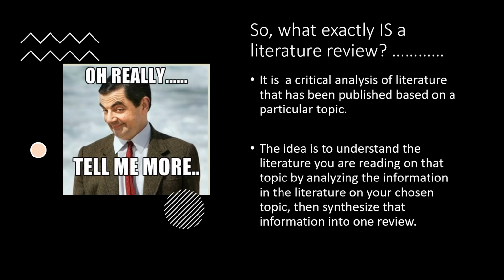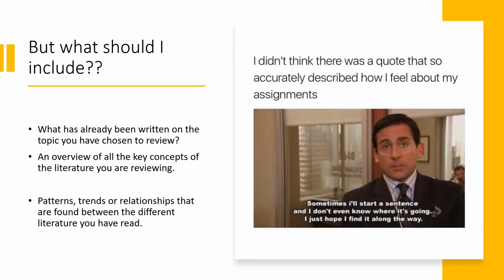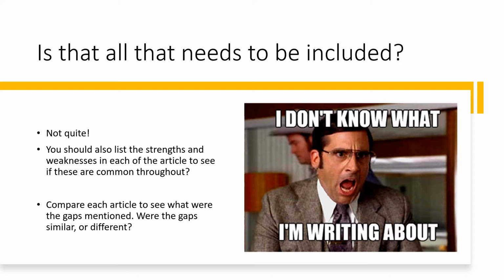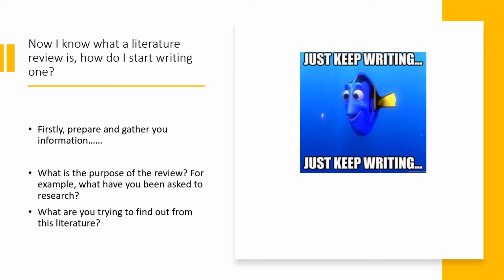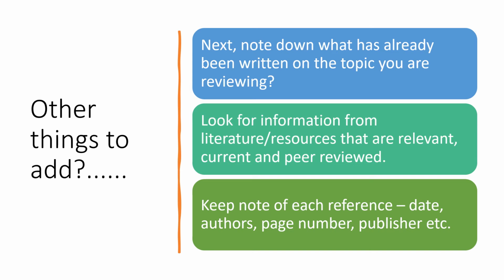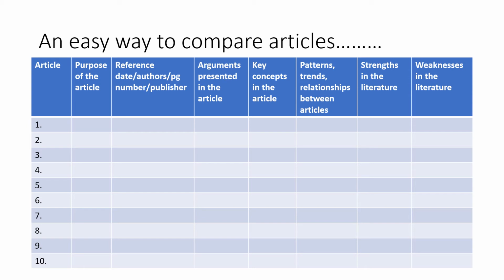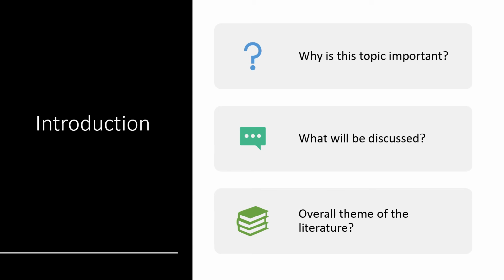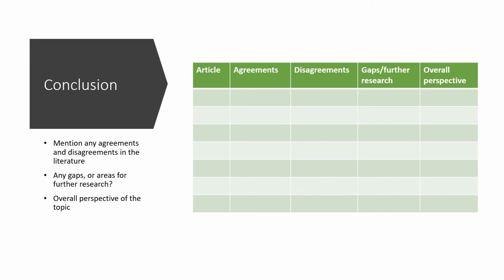How to do a literature review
aimed at high school year 11 and 12 students writing their first literature review.